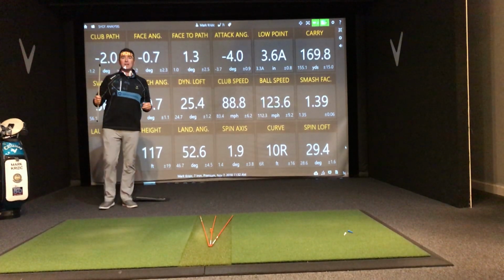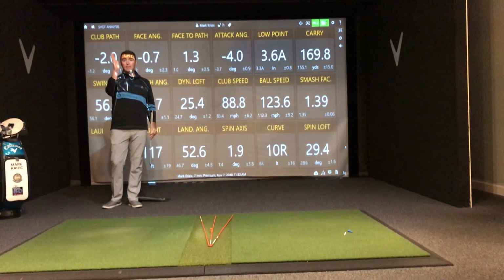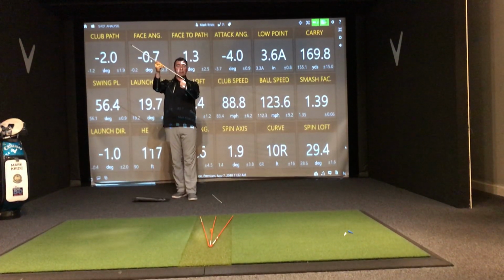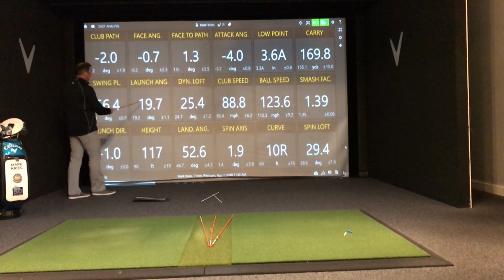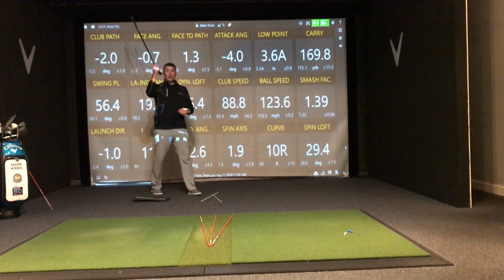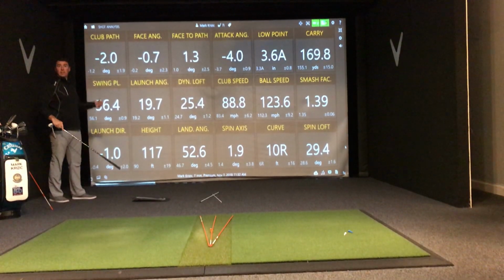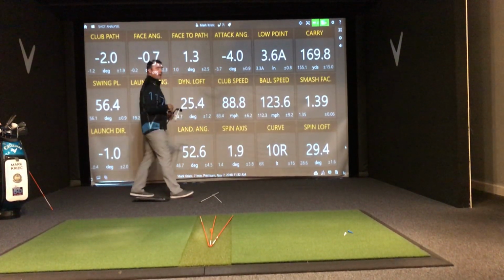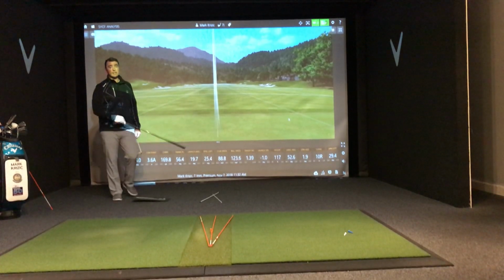Ridge Country Club